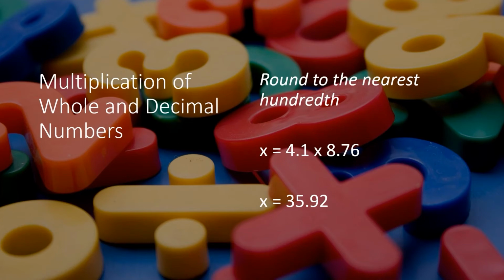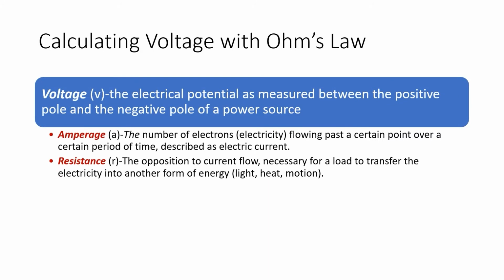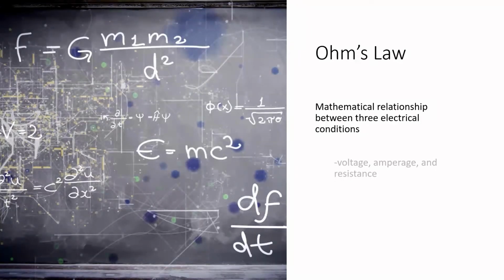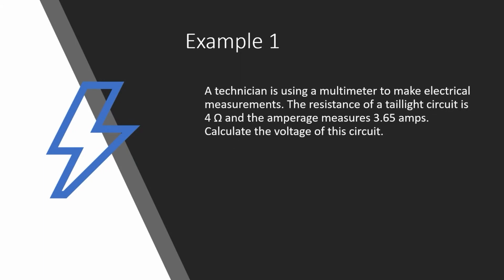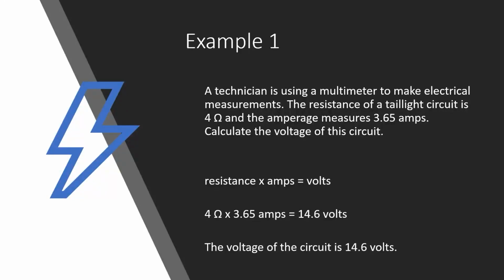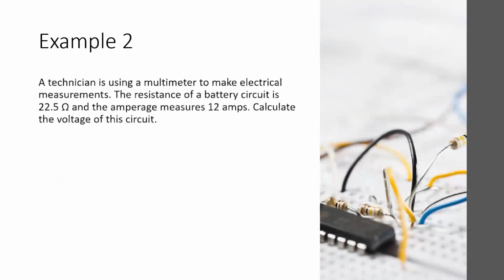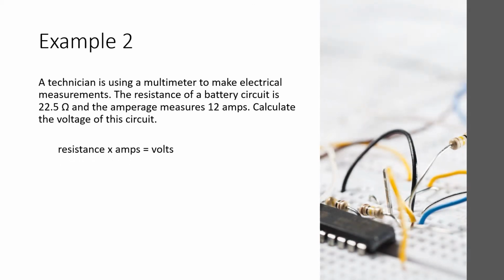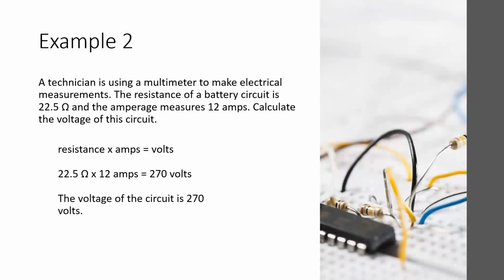Ohm 1 Group 2 Part 2